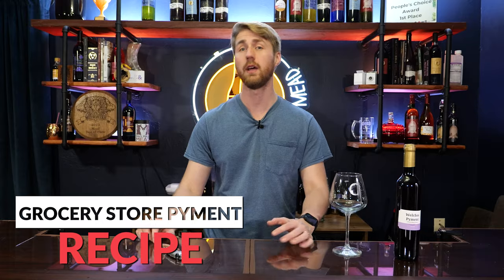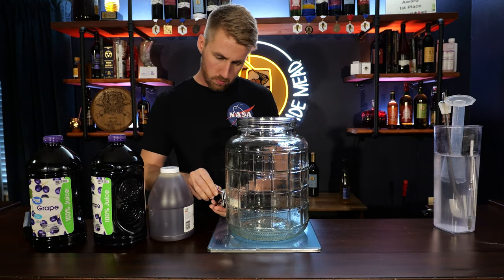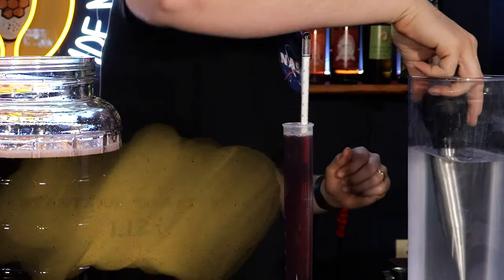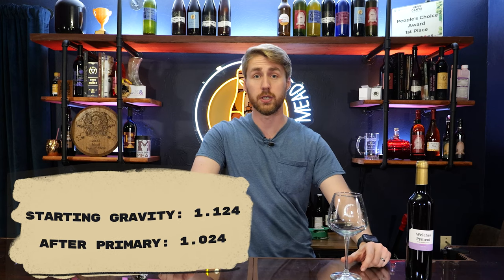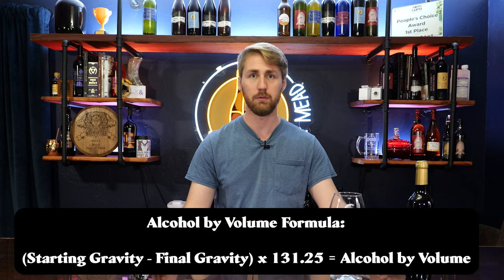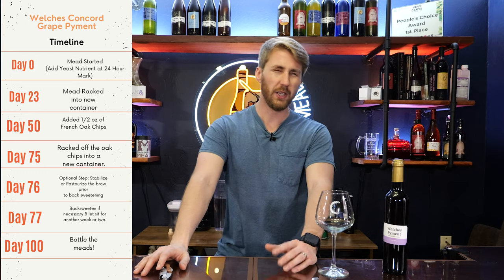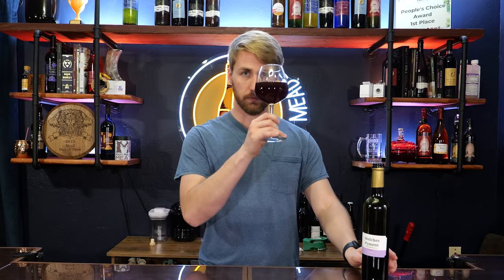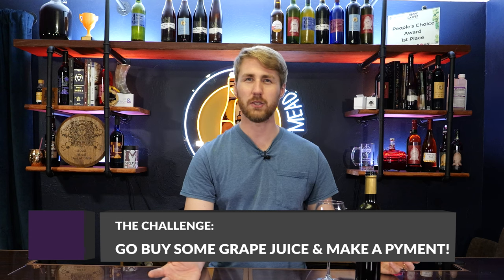How to Make a Simple Pyment (Mead & Wine Combo) at Home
Today I'm sharing my simple pyment recipe with you! Today we're making a red grape pyment using store bought juice and honey. This mead was really fun to make and I highly recommend you try it yourself! I do believe this mead will taste better given lots of more age, but it's not too bad young.

Equipment I Use:

Here are links to equipment and there is a recipe card below:

1 Gallon Keg
Star San (Sanitizer)